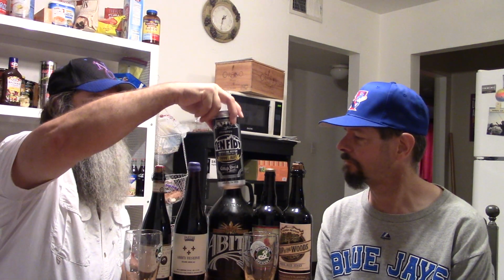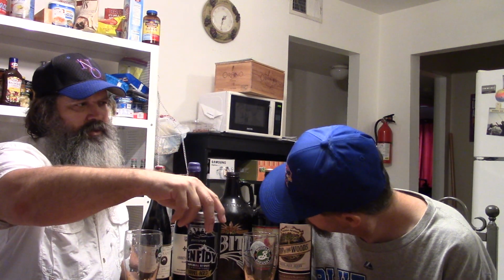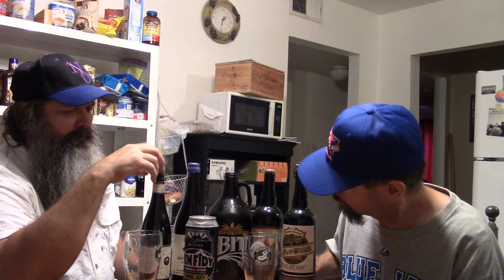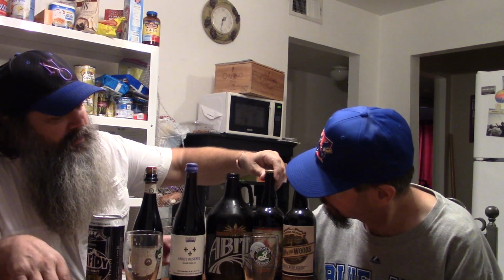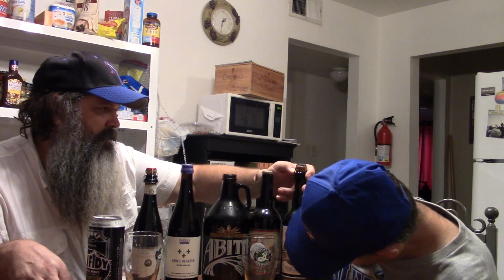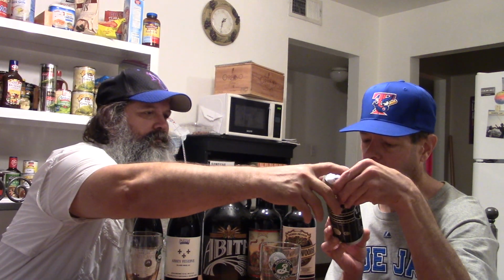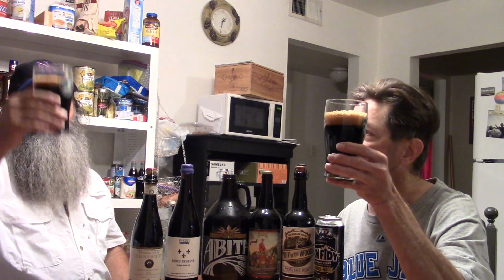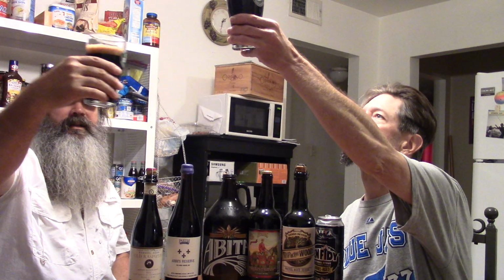Louisiana Beer Reviews: Barrel-Aged Ten Fidy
"Aged through four seasons and from a blend of the top Bourbons around, this Ten Fidy has morphed into a monster of cranked up flavor. Espresso, burnt sugar, rich chocolate, caramel notes are now driving alongside the vanilla, oak, bourbon from the barrel and been smoothed out during maturation. Even at 12.9% (75 IBUs) it is cool and drinkable, letting each sip add more and more complexity."